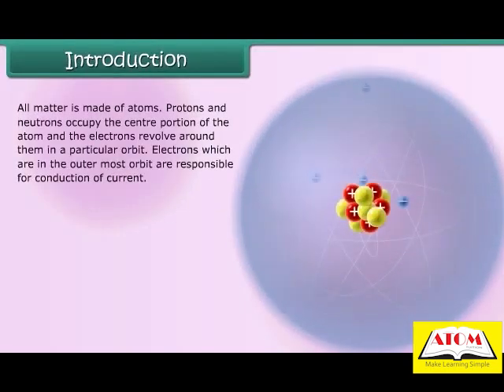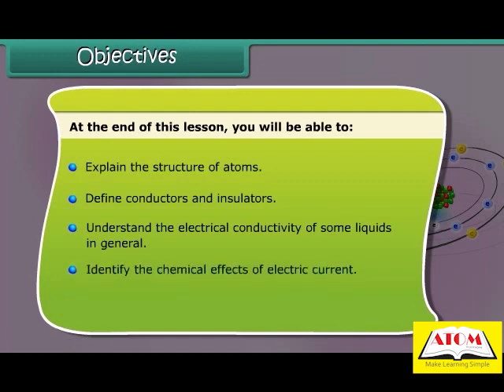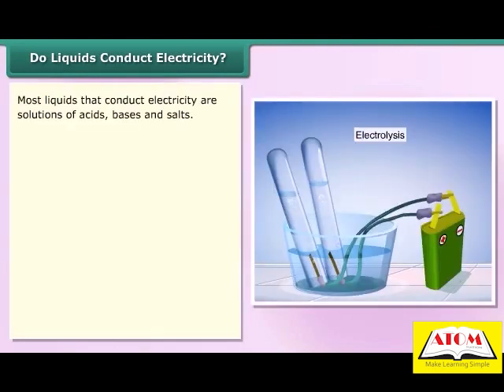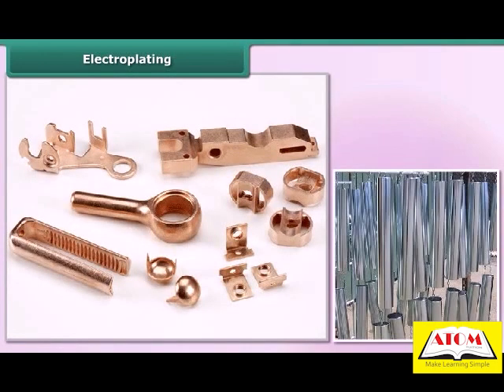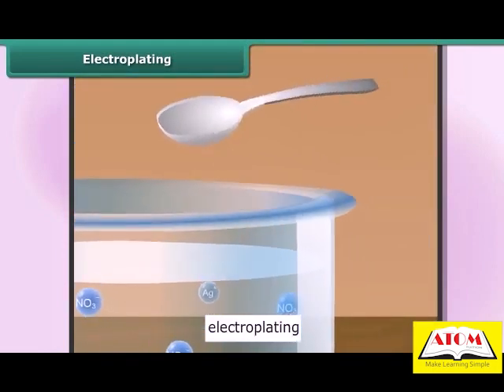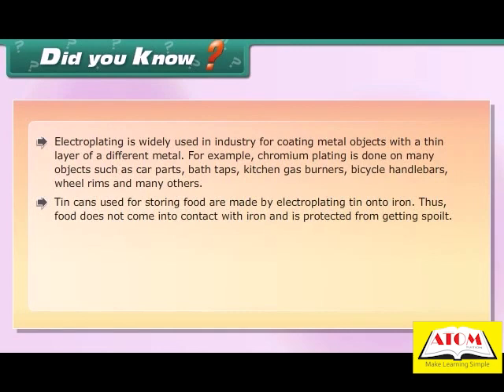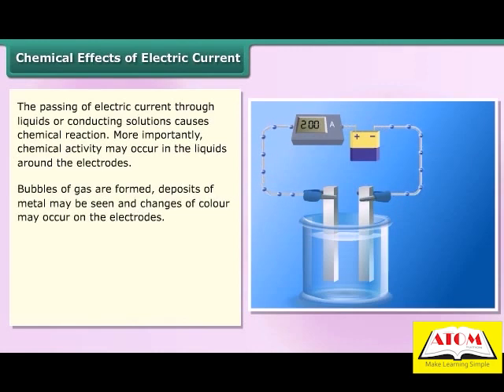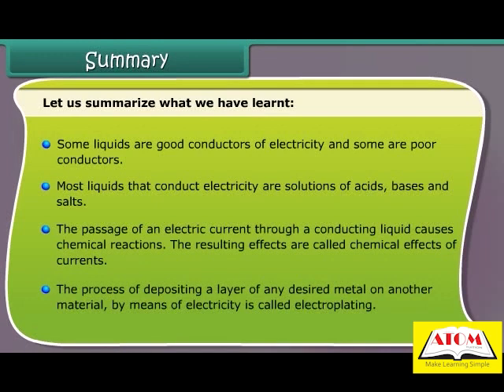8th- science english- Chemical Effects of Electric Current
In this lesson, we will be discussing how electric current can cause chemical reactions and lead to useful applications in our daily lives. We will start by defining what an electric current is and how it flows through a conductor.

Next, we will learn about the different types of chemical reactions that can occur due to the flow of electric current, such as electrolysis and electroplating. We will also discuss the different factors that can affect the rate of these reactions, such as the concentration of the electrolyte and the current strength.

Furthermore, we will explore the different applications of the chemical effects of electric current, such as electroplating to make decorative and protective coatings, and electrolysis to produce useful chemicals like hydrogen and chlorine.